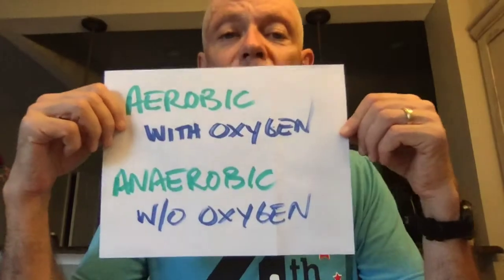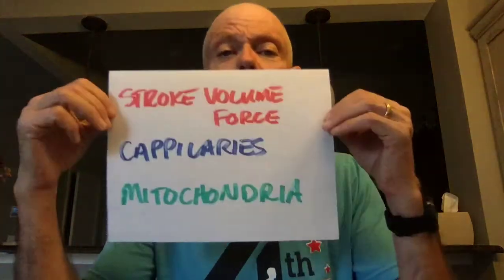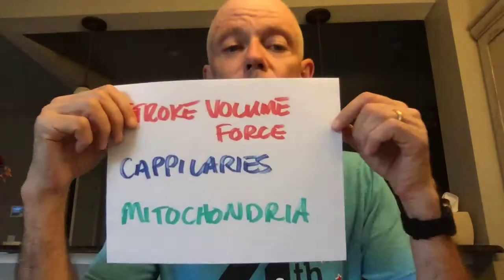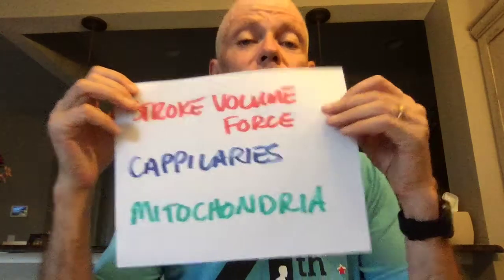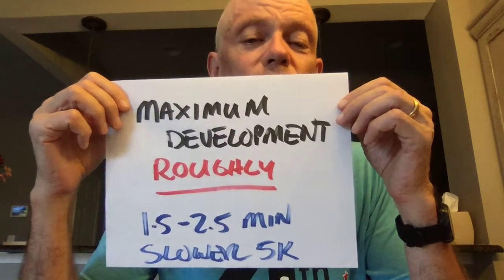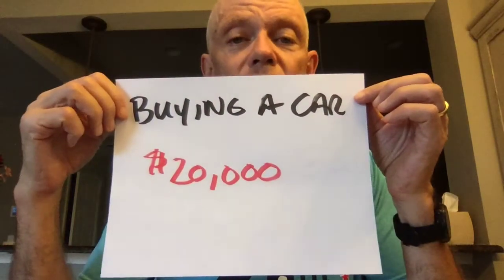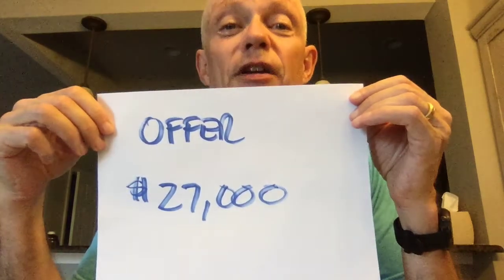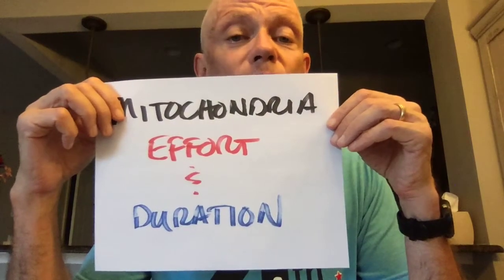The foundation of distance running is easy running. Which makes you faster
You've probably heard the 80/20 rule. that roughly 80% of all your running should be easy.  Here is why that is